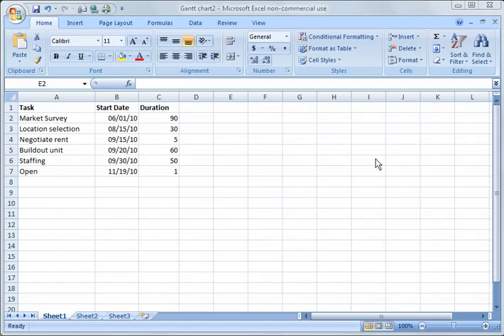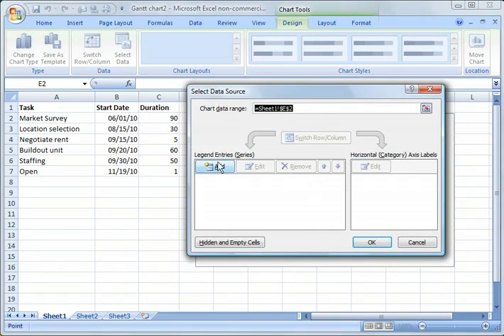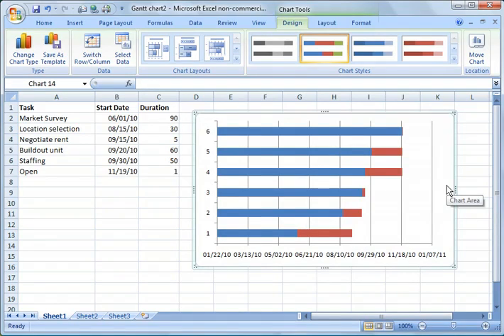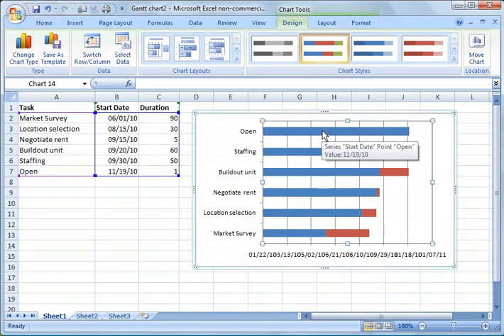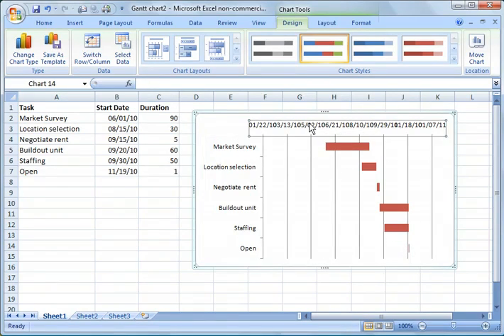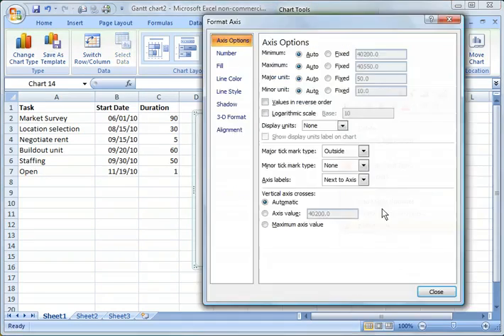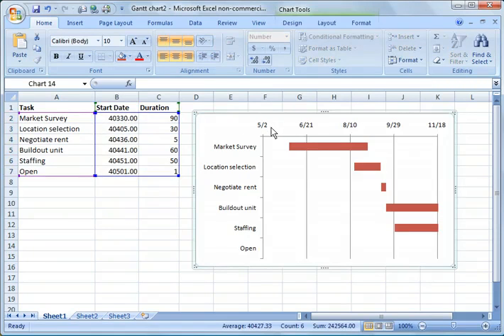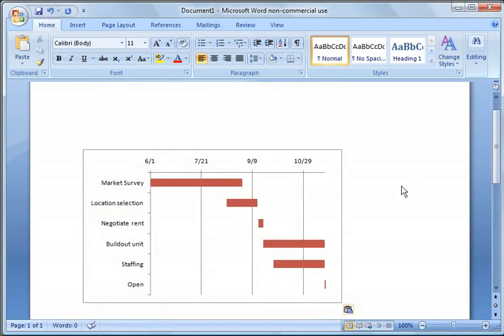Excel 2007 Tutorial 16 Gantt Charts YouTube